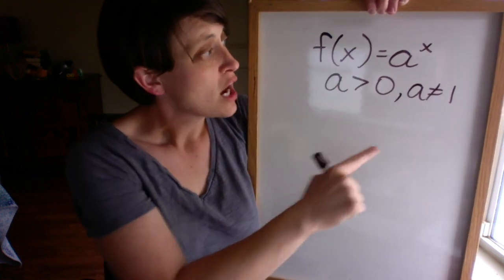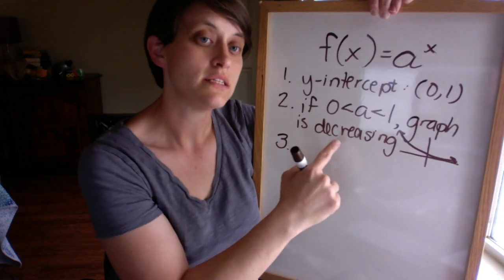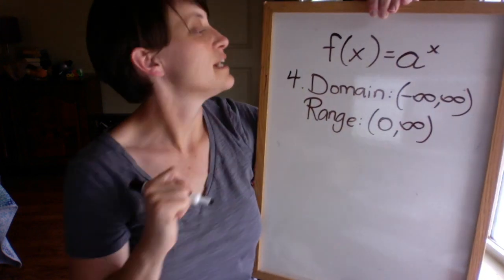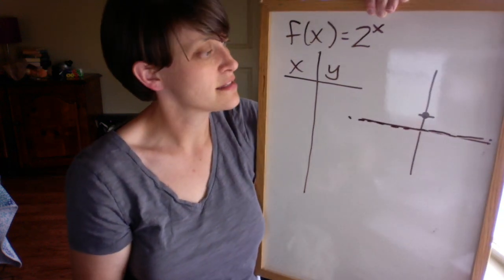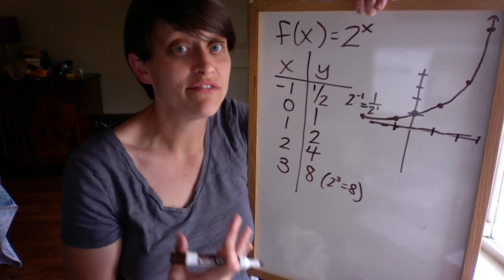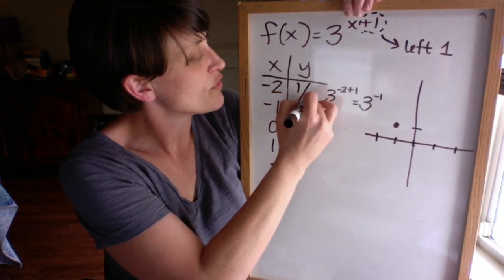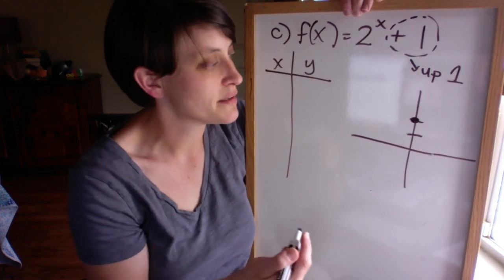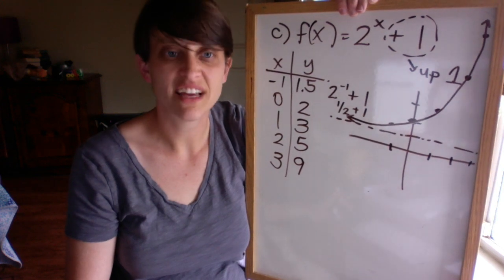Exponential Functions 1